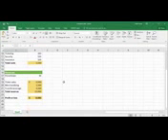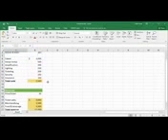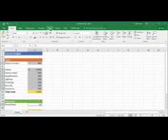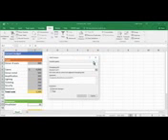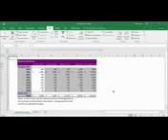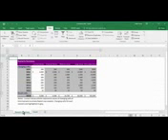Excel What If Analysis How to Use the Scenario Manager 144p